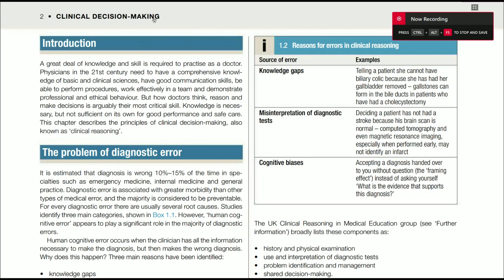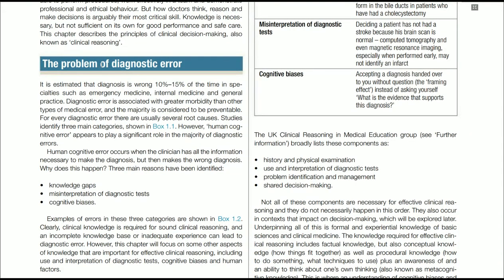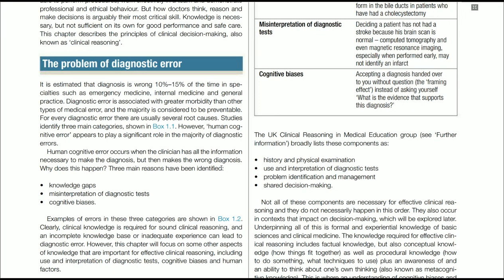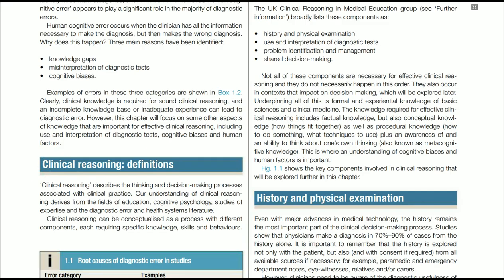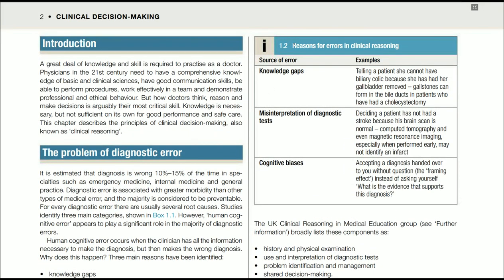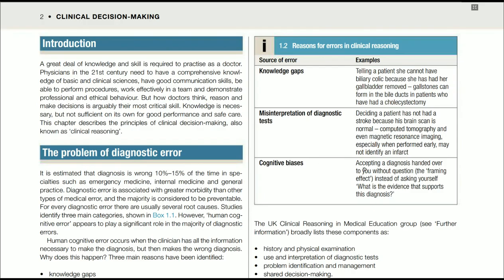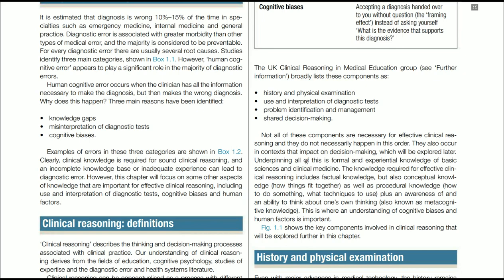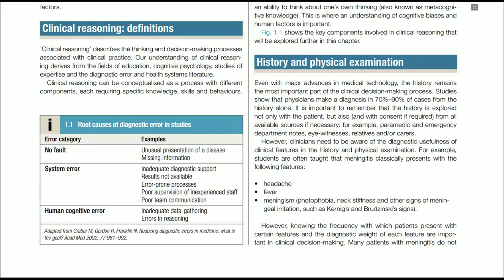Page - 2, Davidson's Principles and Practice of Medicine - 24th Edition